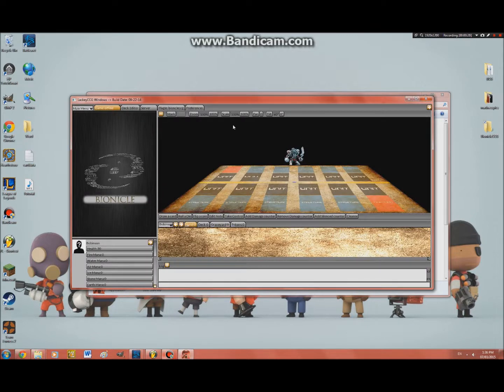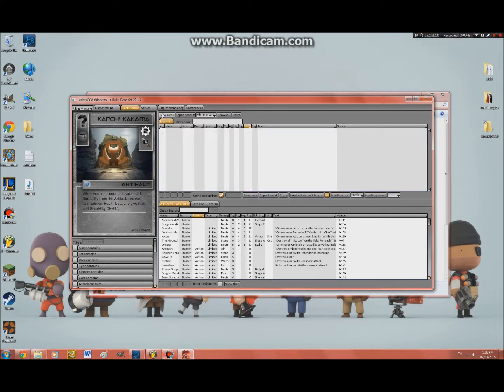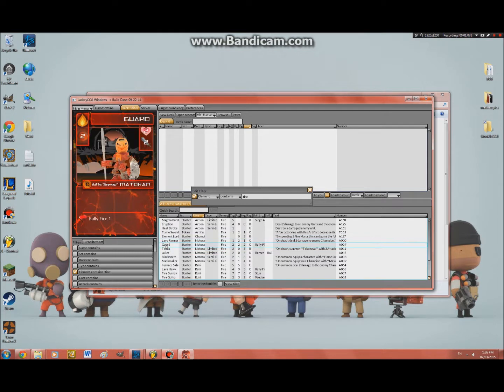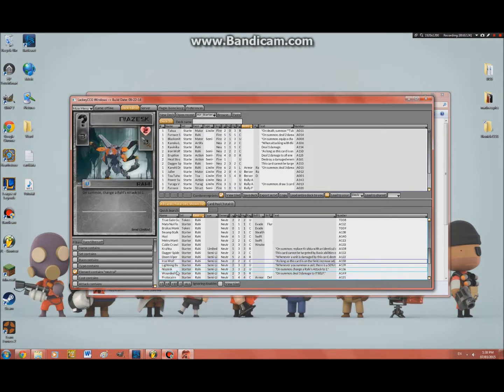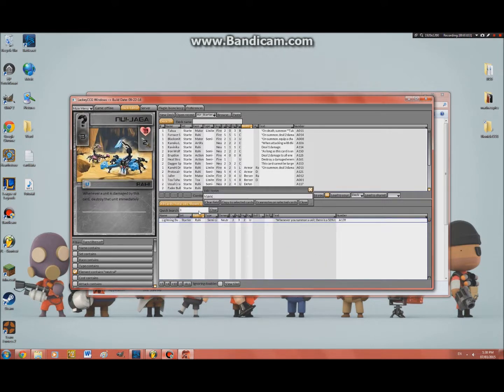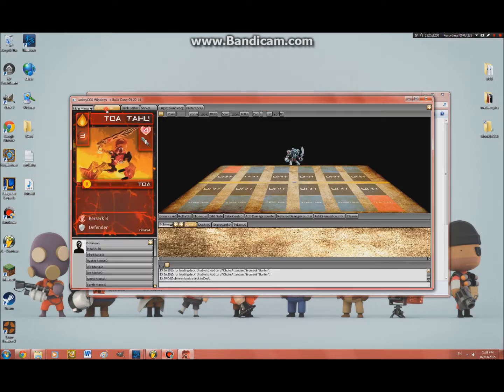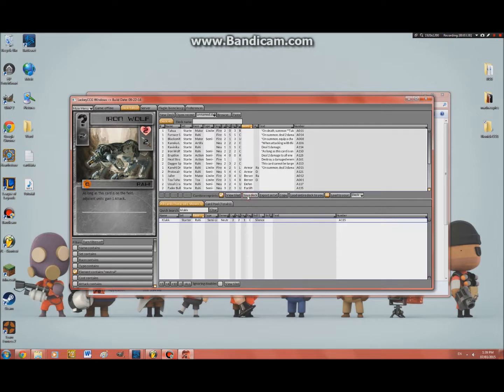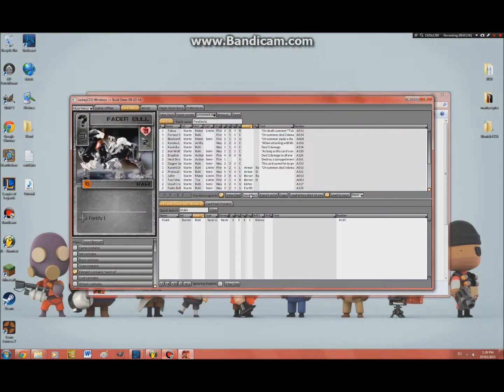Bionicle: CCG - Making and Loading Decks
The third tutorial video for Bionicle: CCG